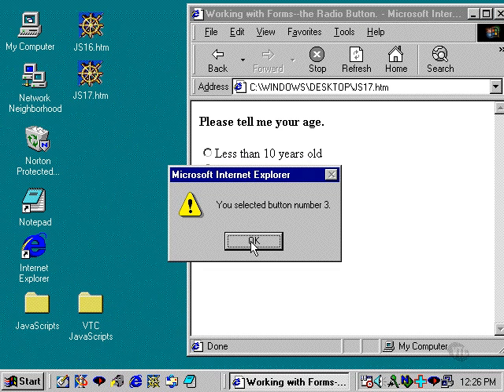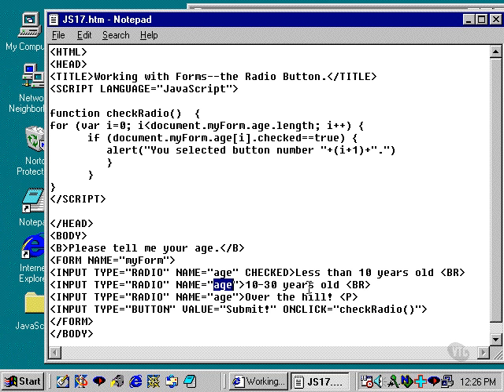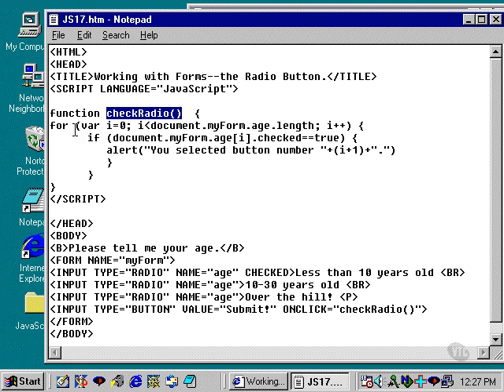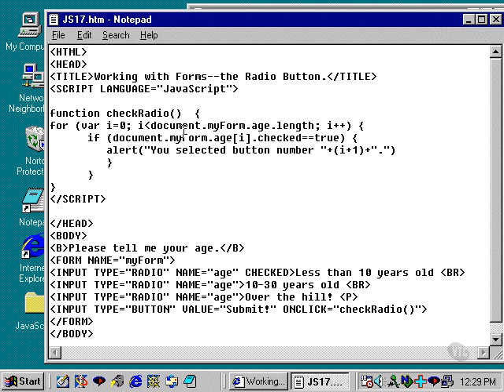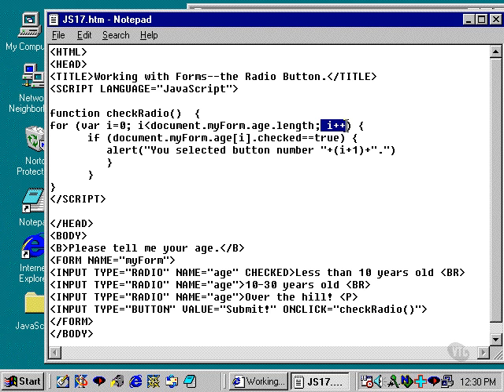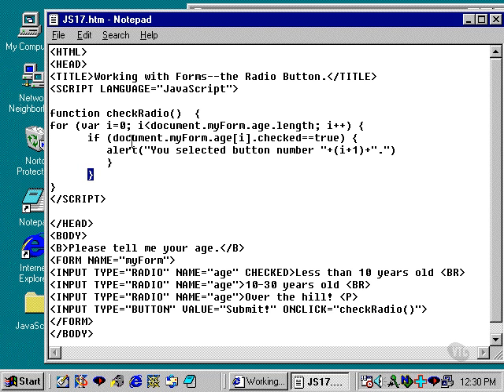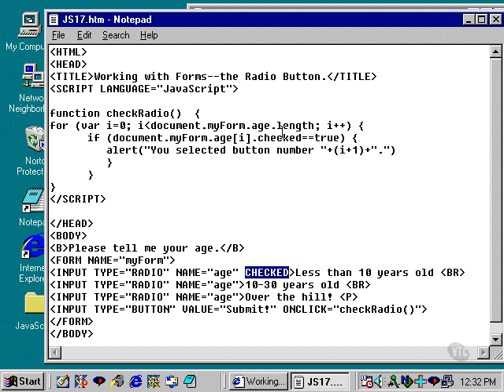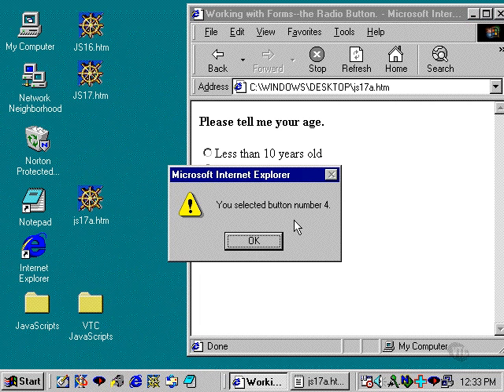video tutorial for java script 33